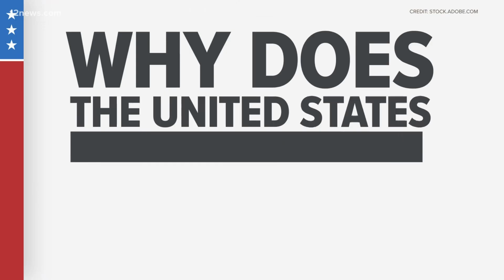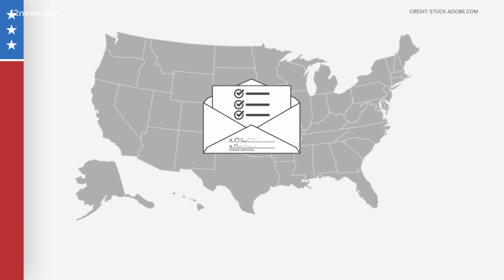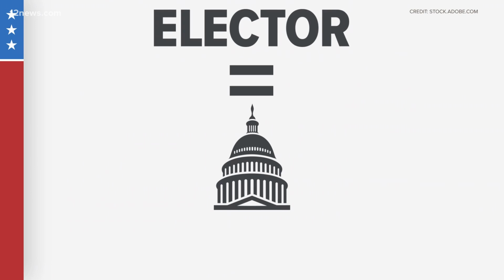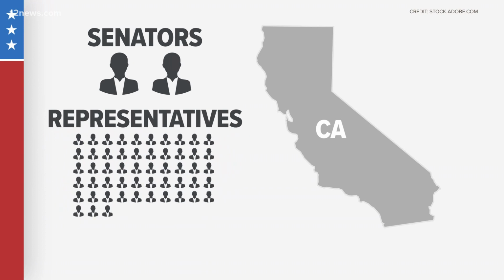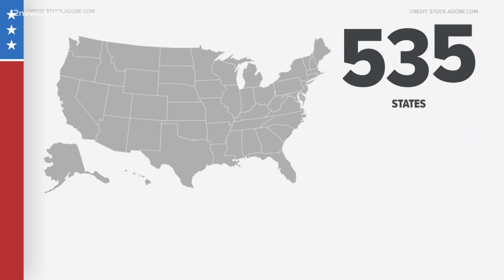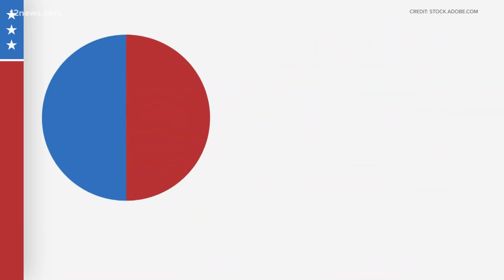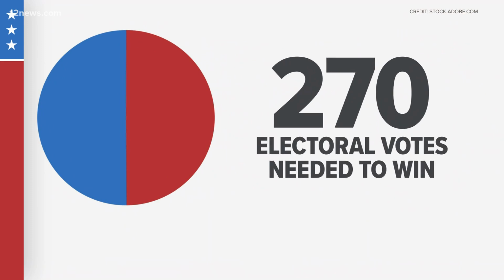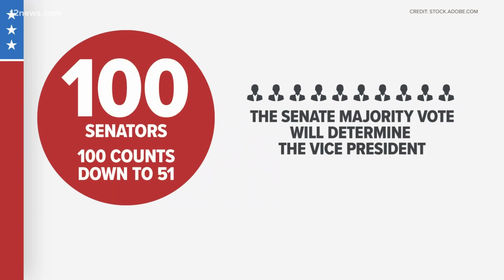What is the Electoral College? And how does it work?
One of the most confusing and controversial parts of our election system is the Electoral College. So, how does it work and why do we have it?